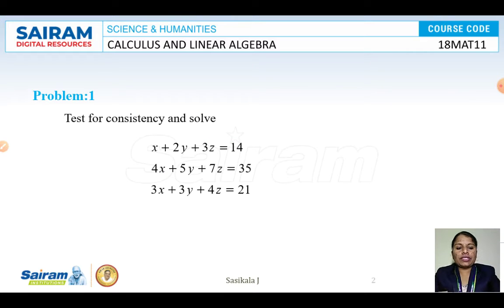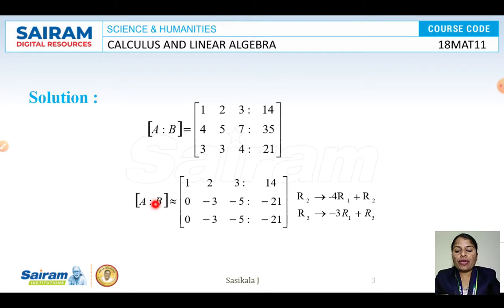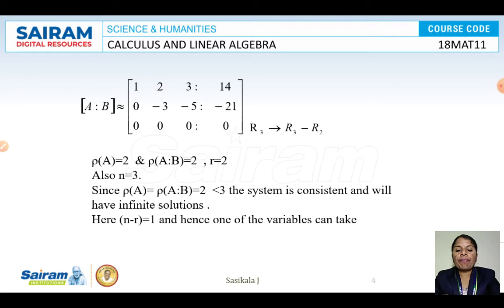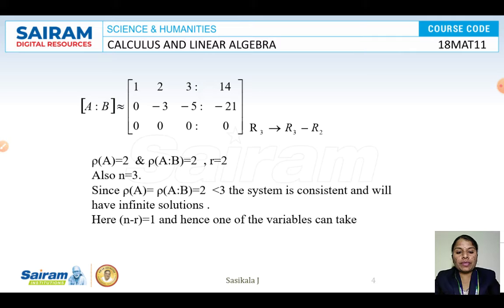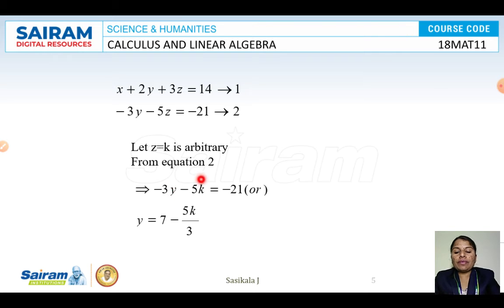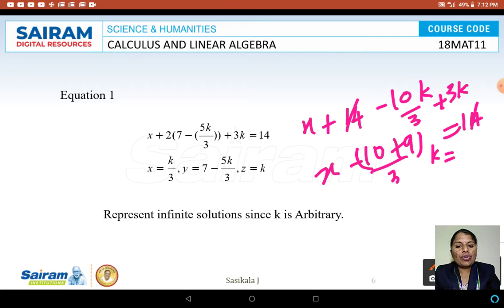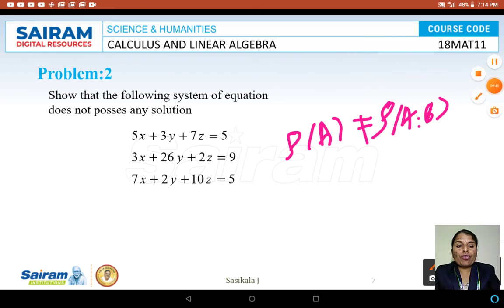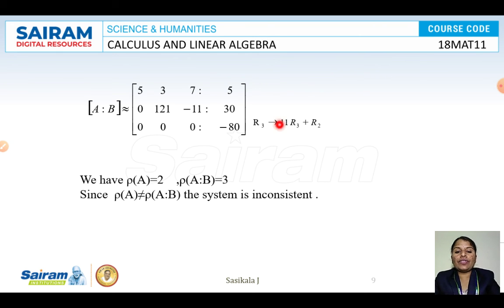Lecture video_18MAT11_Module-5_Tutorial-1_Sasikala J